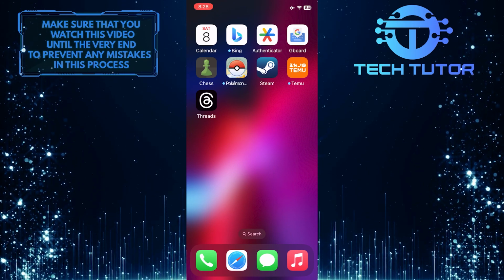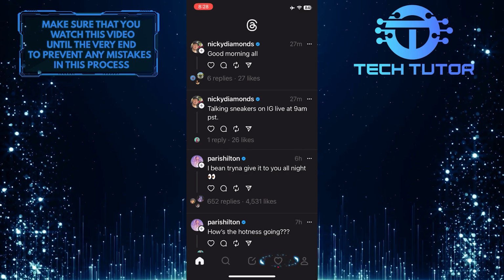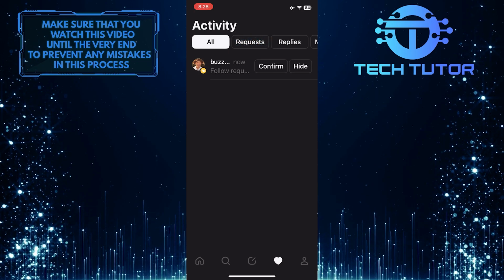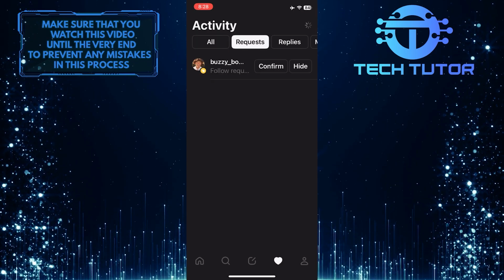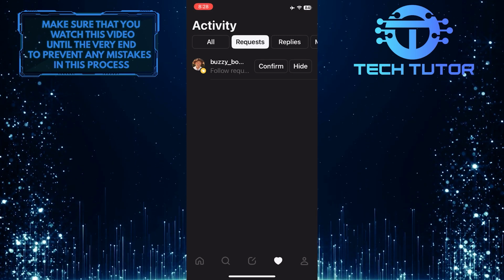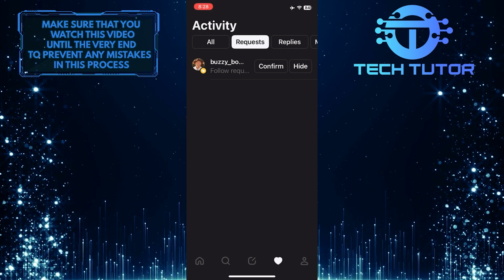How To Find Follow Requests On Threads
In this short tutorial, we'll teach you the step-by-step process of finding follow requests on the Threads app, ensuring you never miss out on connecting with potential followers. Our easy-to-follow instructions will guide you through the app's interface and show you how to find and manage your follow requests efficiently. Don't let any more opportunities slip away; click now and take control of your thread follower list!